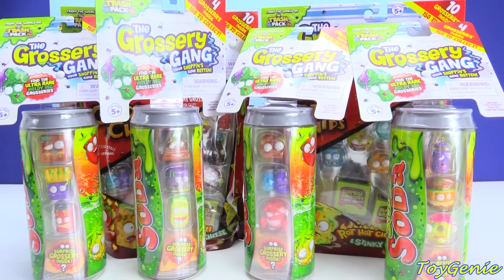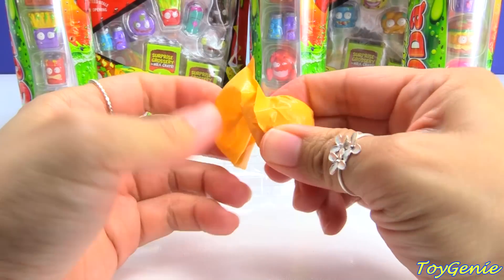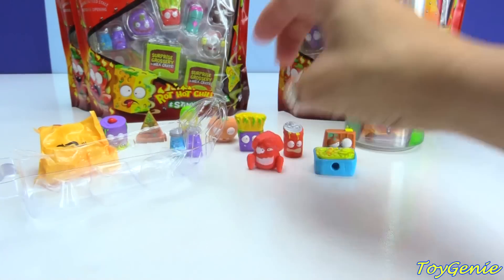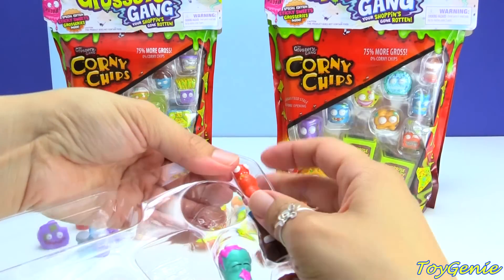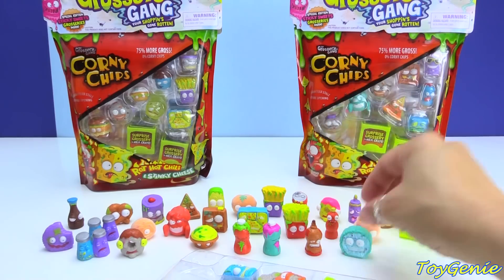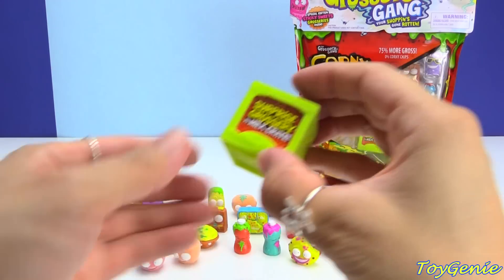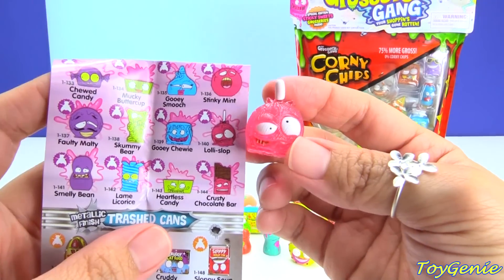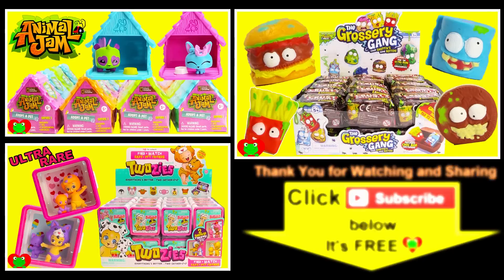Grossery Gang Sticky Soda and Corny Chips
Grossery Gang Sticky Soda and Corny Chips with Toy Genie Surprises.    Grossery Gang are gross grocery characters that are squishy and surprises.  There are more than 150 to collect and are made by the same makers of Shopkins.